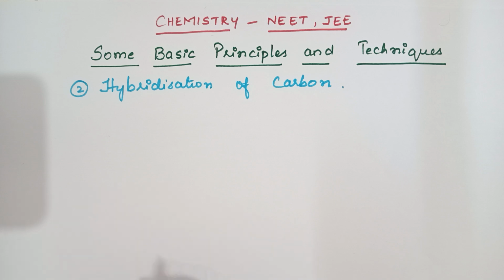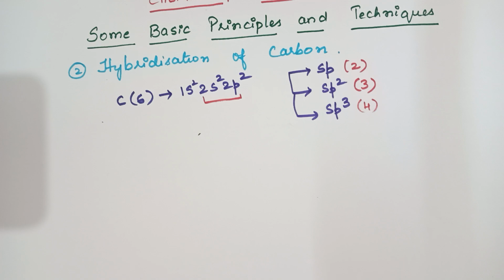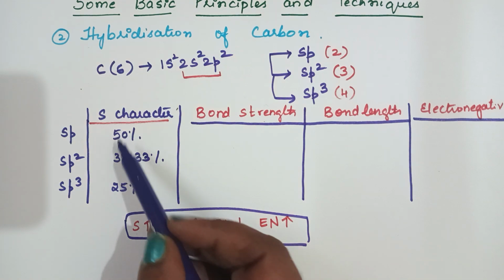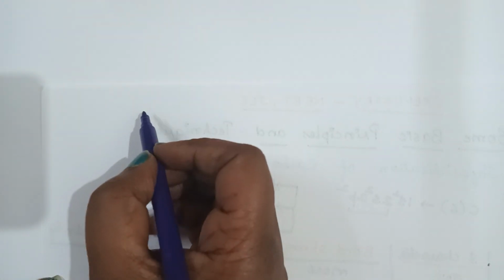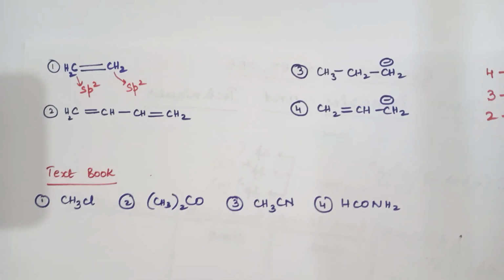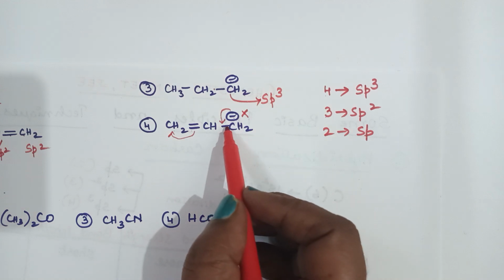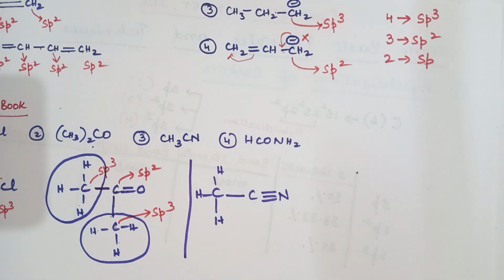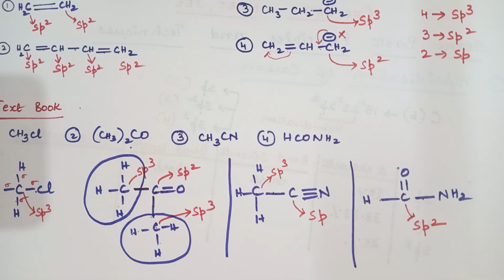Trick to find Hybridisation of Carbon lClass 11 Some basic principles & techniques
Trick to find Hybridisation of Carbon lClass 11 Some basic principles and techniques#neet